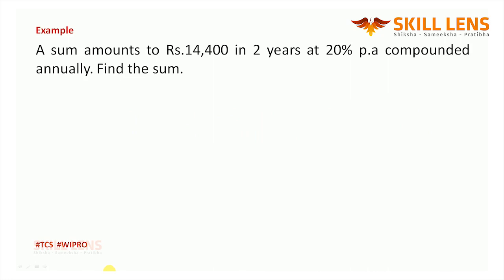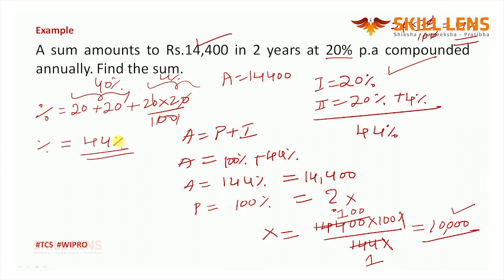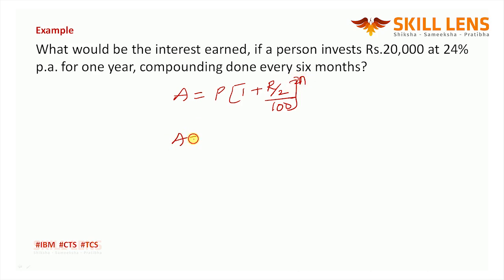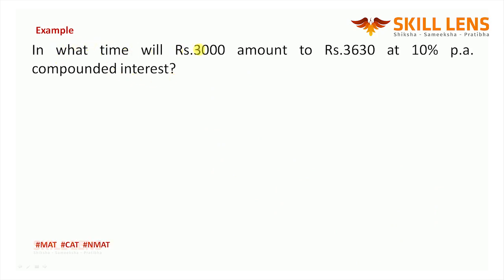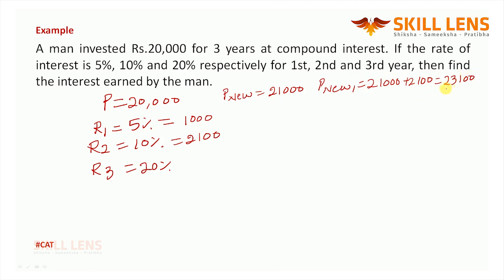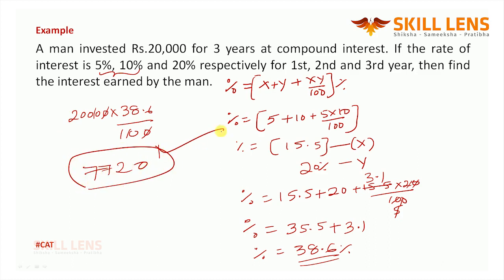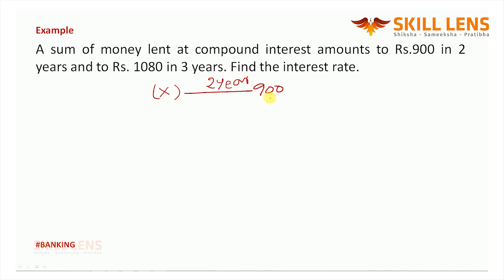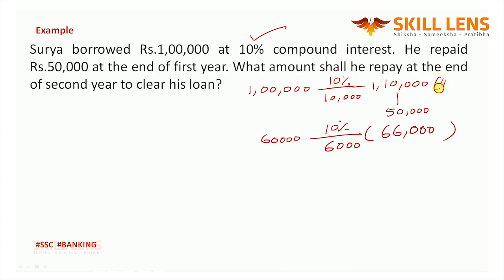Compound Interest Part 02